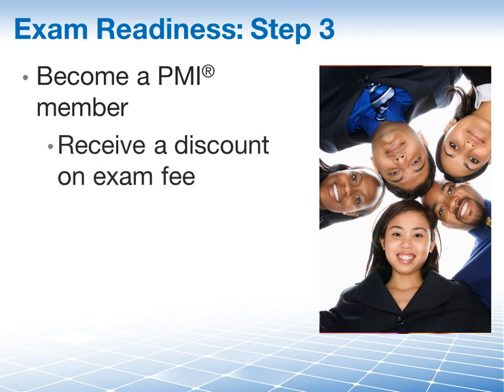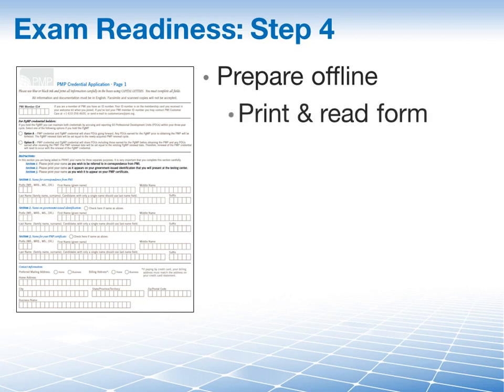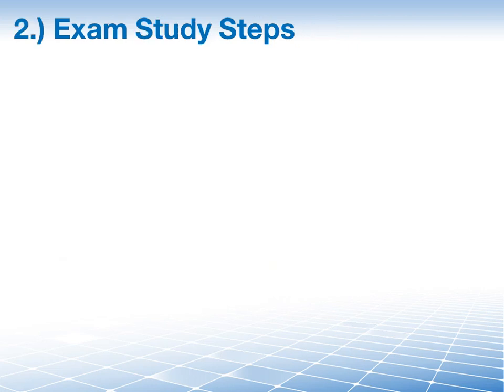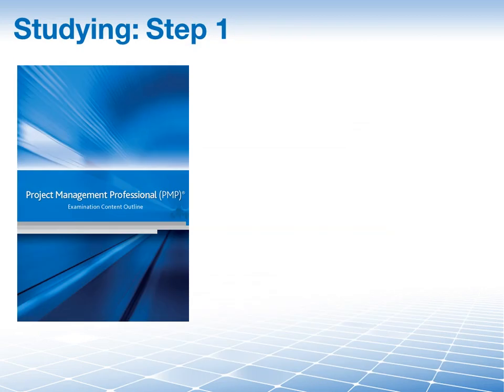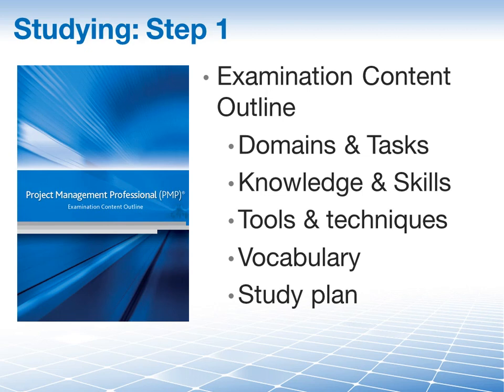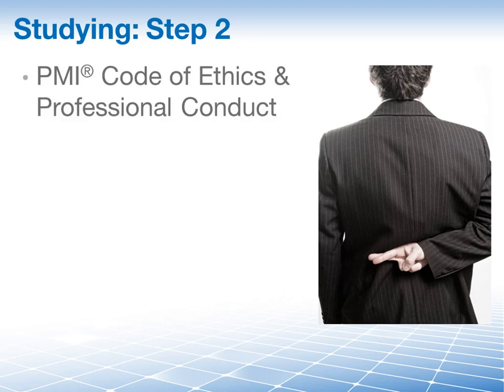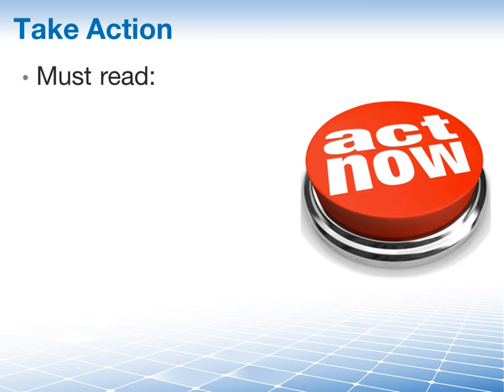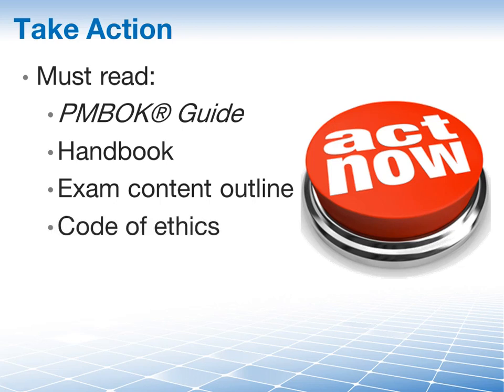Những việc cần chuẩn bị cho kỳ thi PMP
Suy nghĩ khi học và luyện thi PMP , Tài liệu và công cụ luyện thi PMP , Các dạng câu hỏi trong kỳ thi PMP